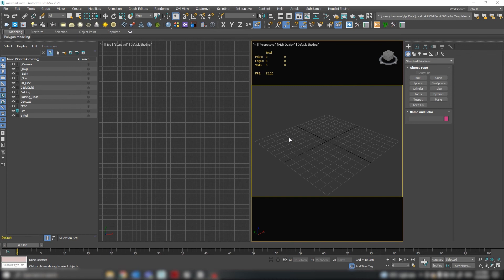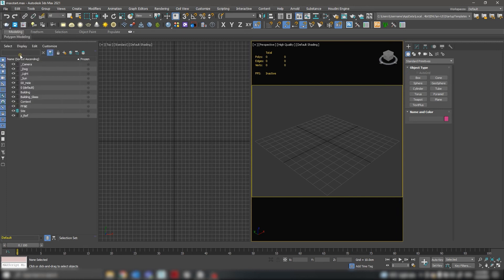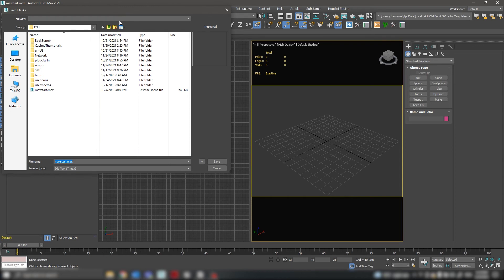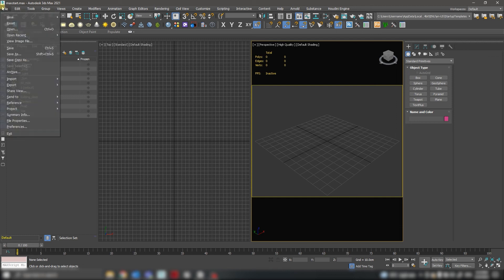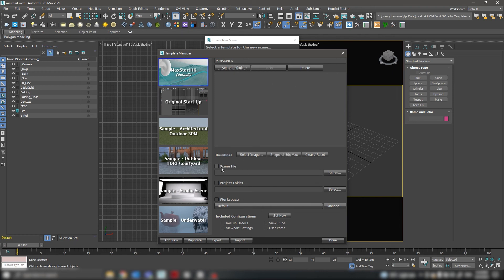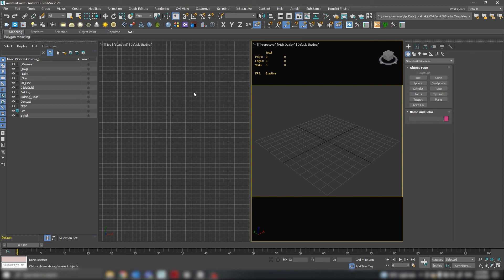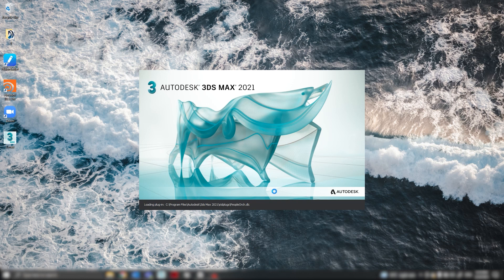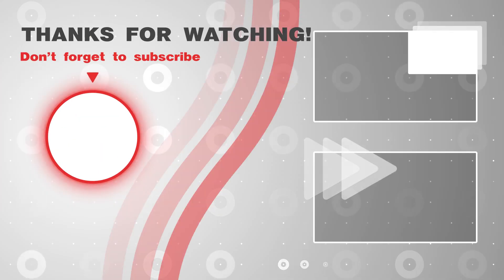How to save 3Ds Max Start file Template - maxstart.max | 6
In this video, I show you how to save a 3Ds max start-up file template. This is maxstart.max. This allows you to set up the basics that you need every time you start max. It's pretty simple but saves a lot of time when you find yourself setting up max every time you open it.

All the basic setups for this template I was shown in the previous videos. Links for these are below: